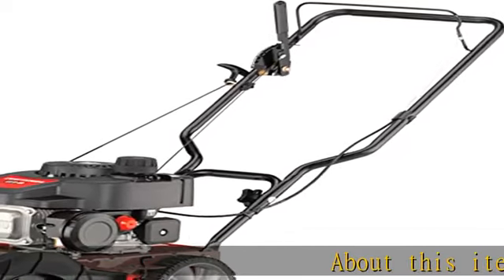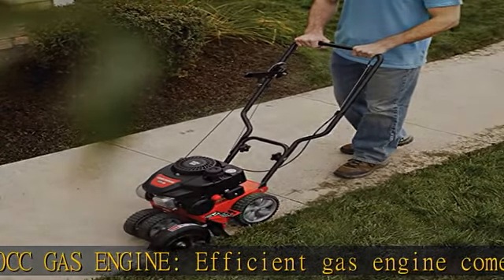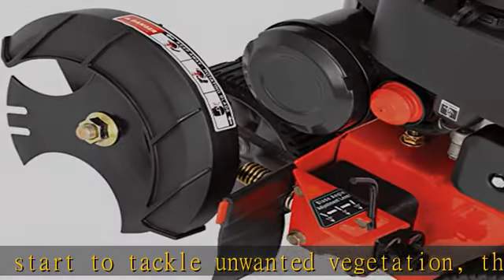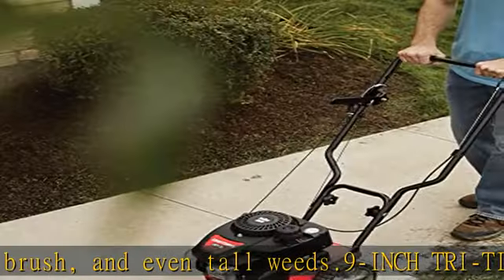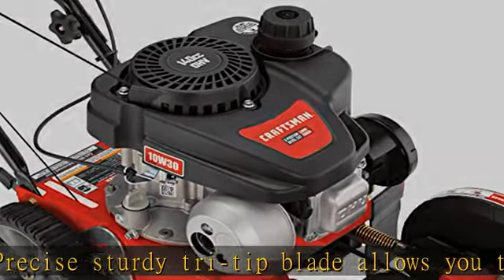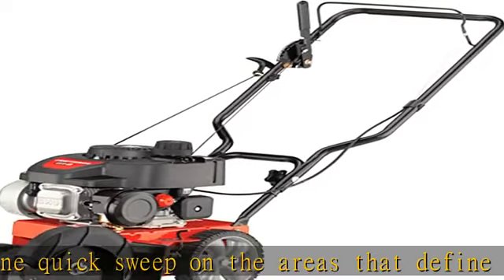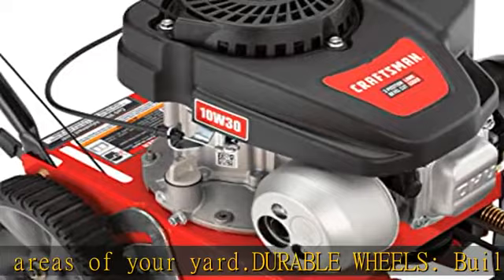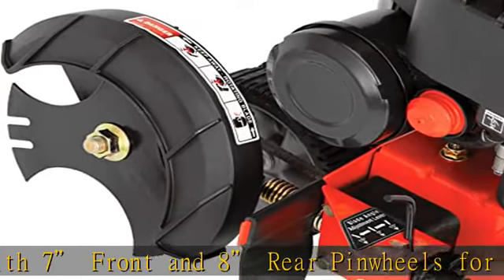Craftsman 140cc 9-Inch Pull Start Tri-Tip Gas Powered Edger, Pack of 1, Red & Black